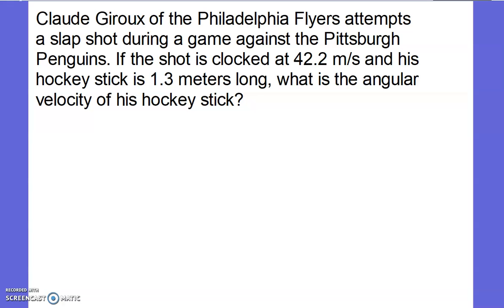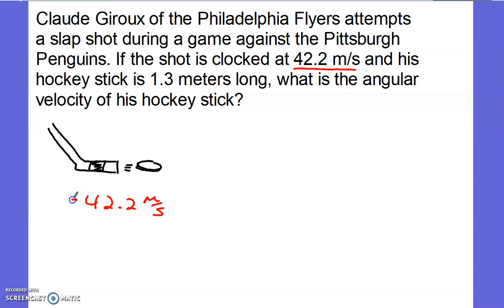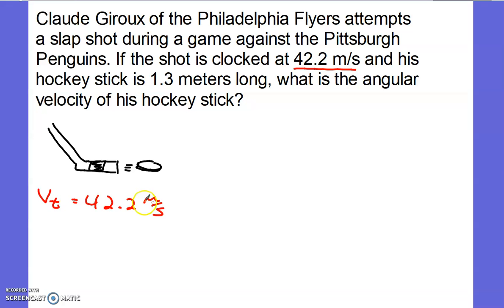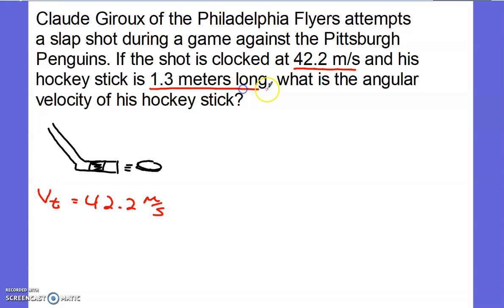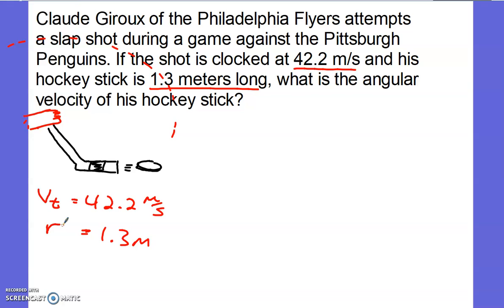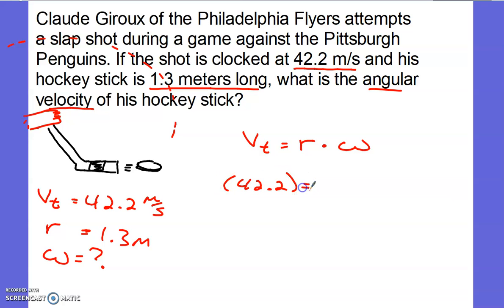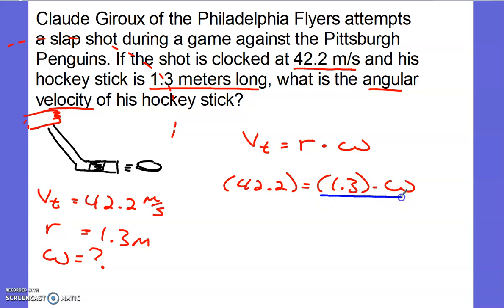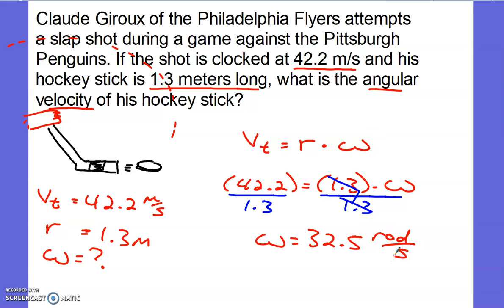Tangential Velocity Problem (2020)